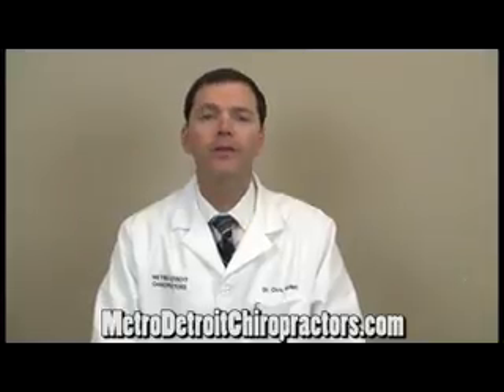Arthritis Chiropractor Ferndale Michigan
Chiropractors Ferndale Michigan, Dr. Chris McNeil.

Ferndale Chiropractors
1200 W. 9 Mile Road

Metro Detroit Chiropractors,
Chiropractors 48220.